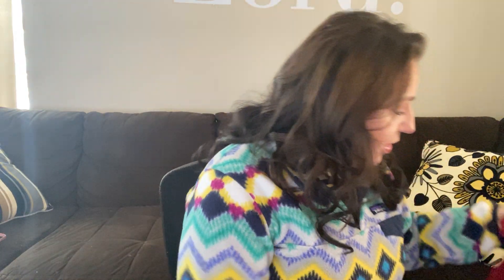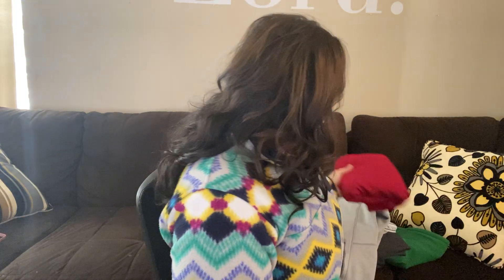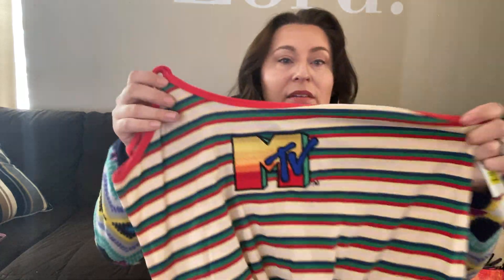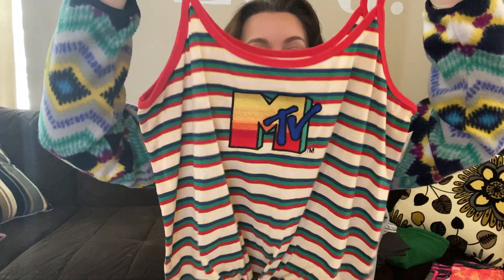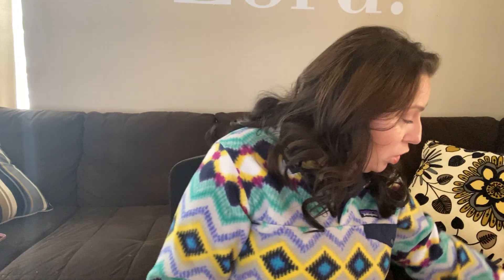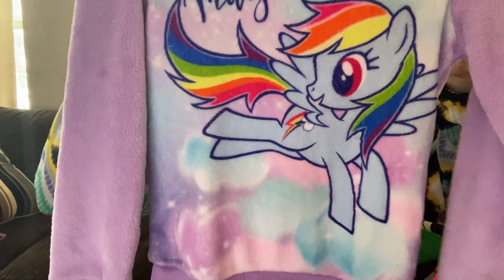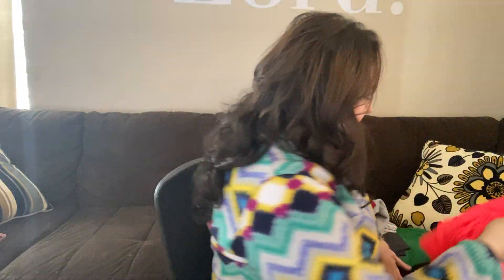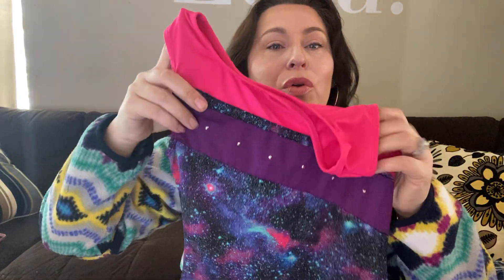What Sold this weekend on POSHMARK!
13 items went off to a new home today!